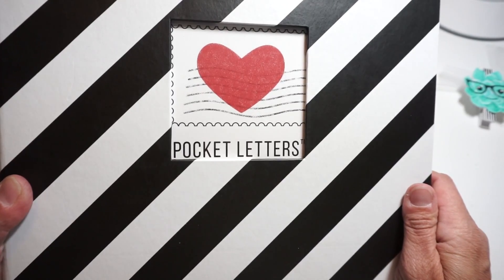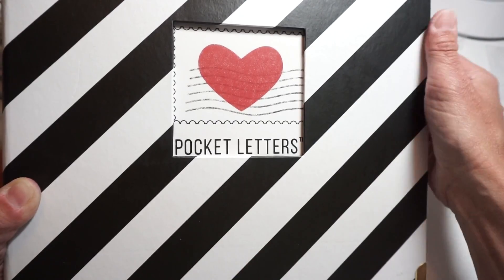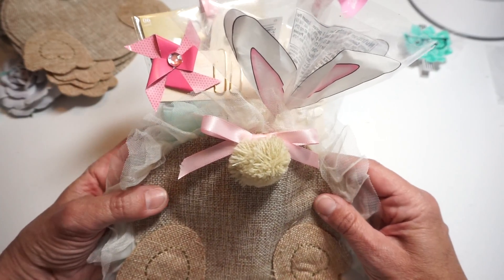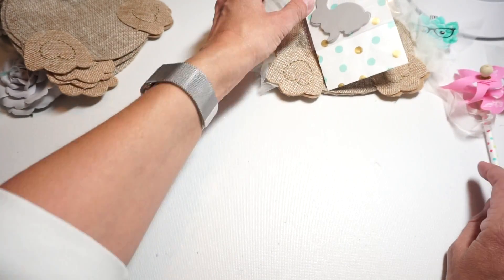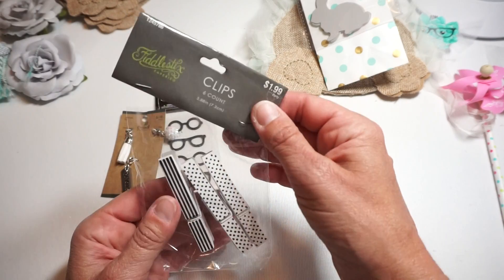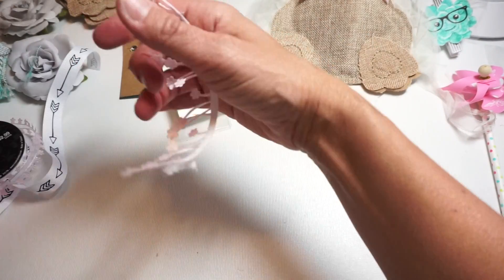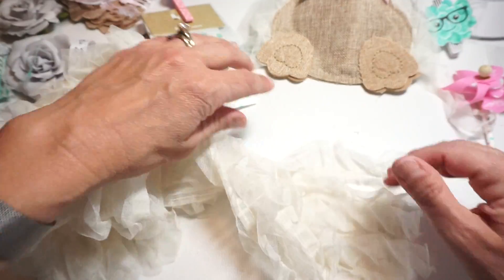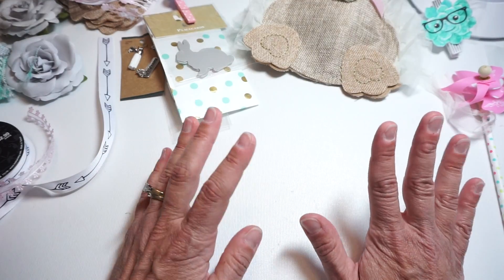Hobby Lobby/Target /Bunny Project ~POCKET LETTER Announcement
Quick Hobby Lobby haul, a project share and an exciting Pocket Letter Announcement!!

I am super excited to have been selected as part of the Pocket Letter Design Team.